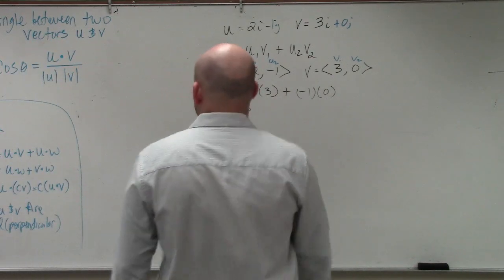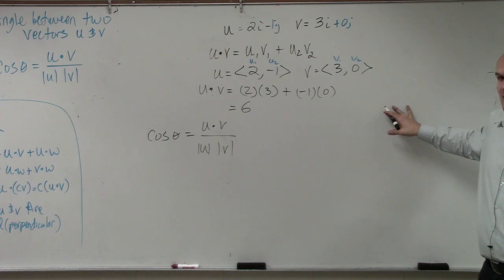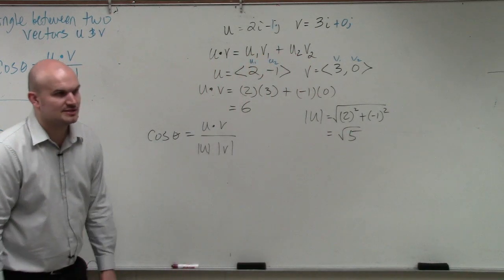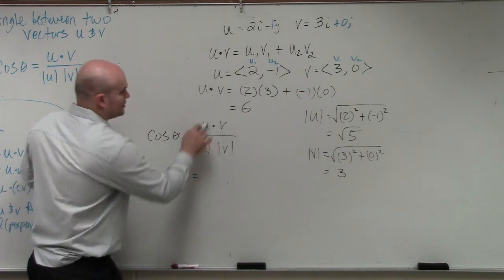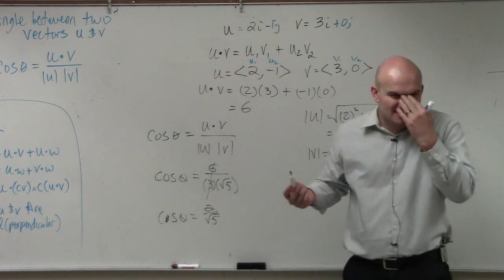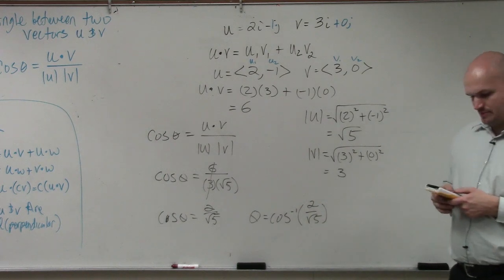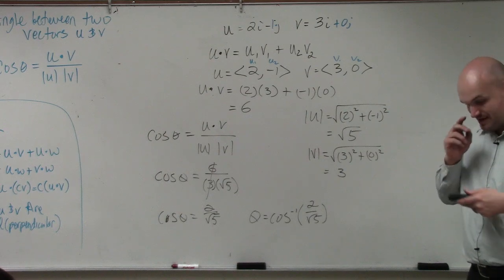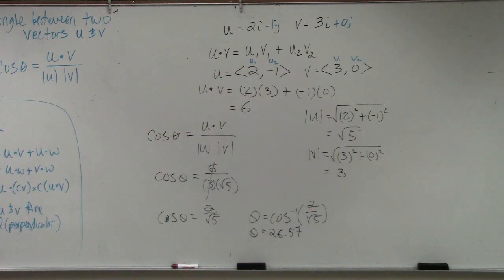Finding the angle between two vectors u and v